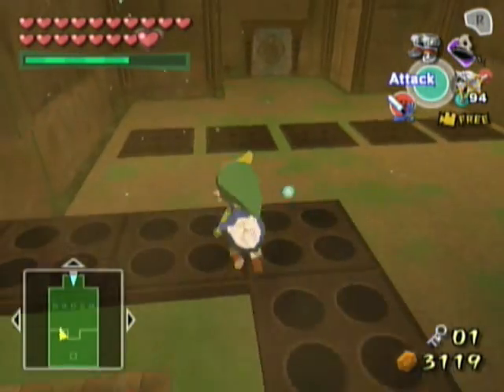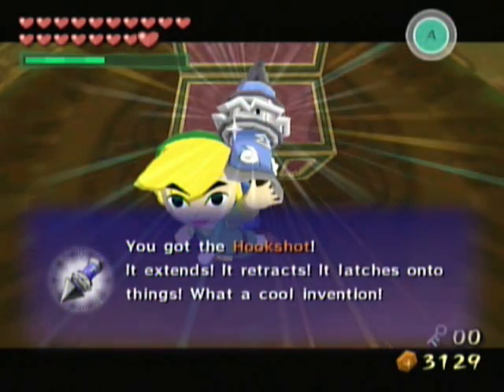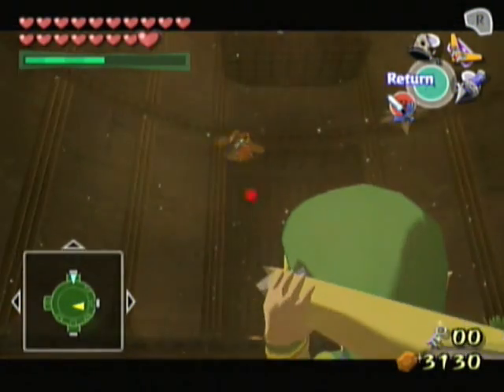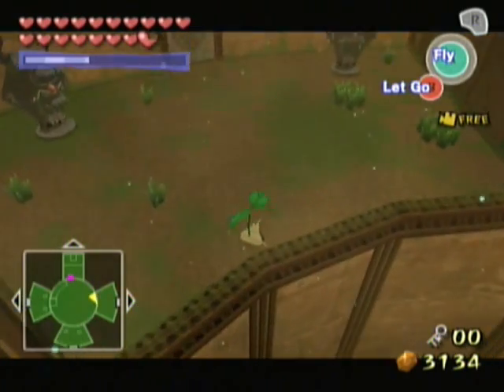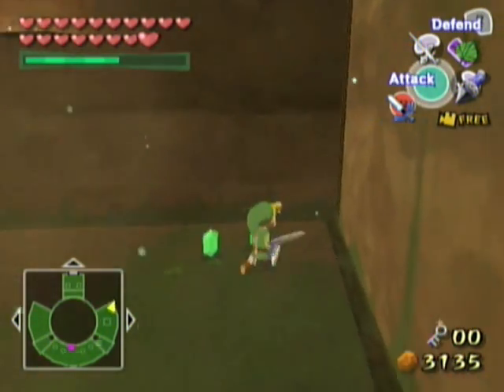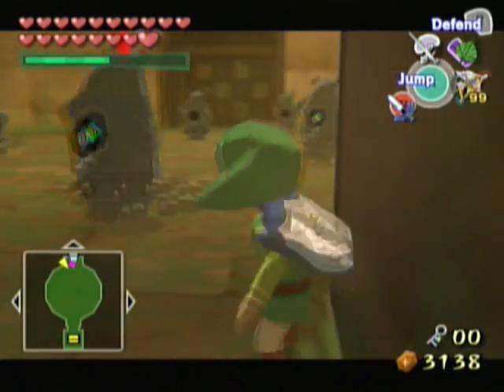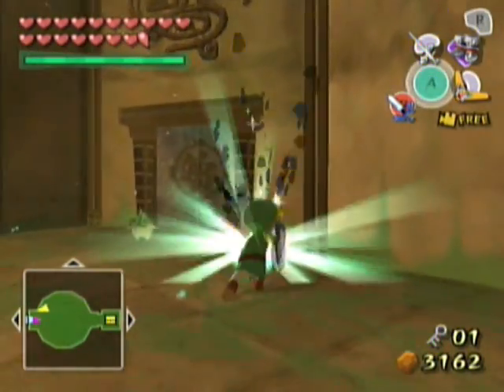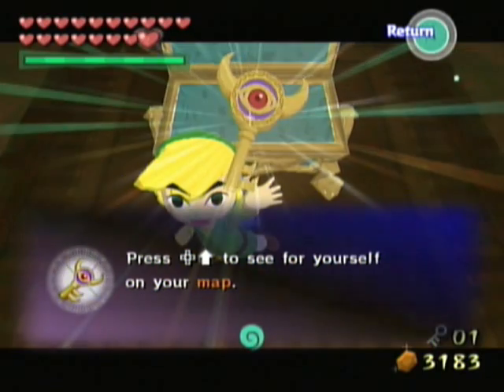Let's Play Legend of Zelda:The Wind Waker [Part 41]-I'm Hooked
Although I'm not fond of enemies who invade my personal space.